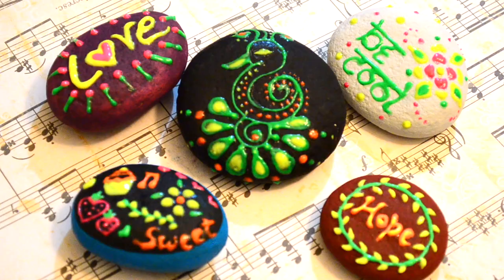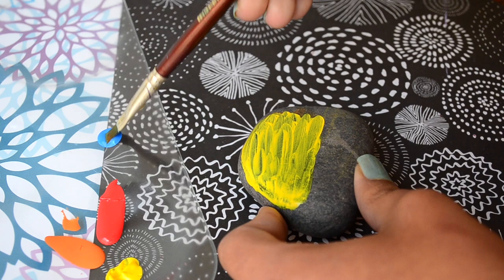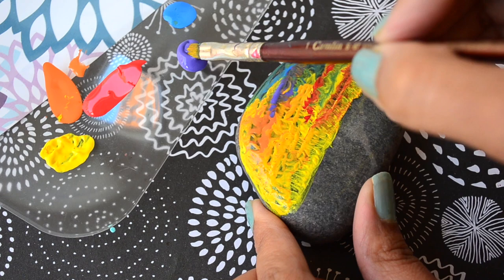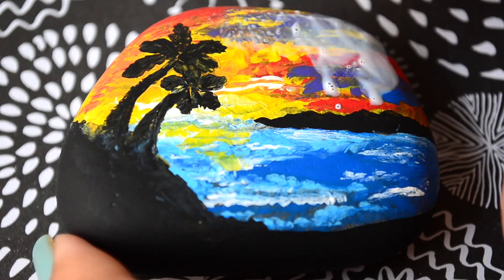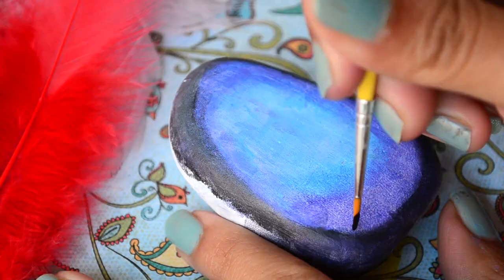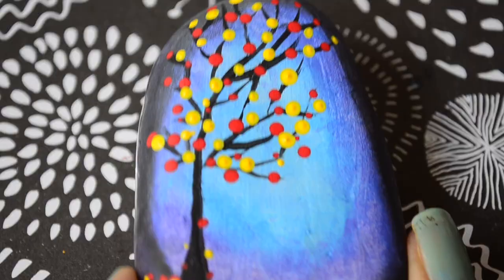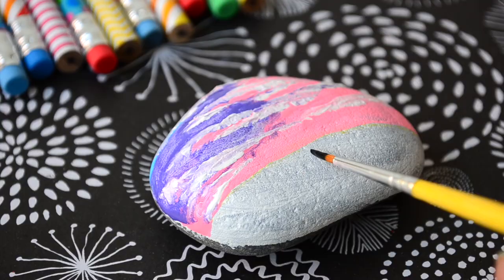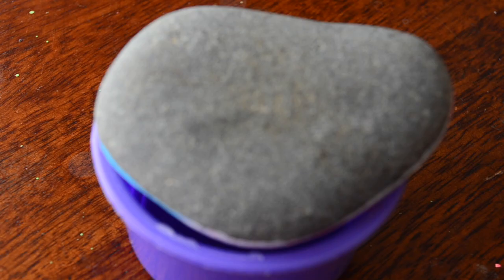LANDSCAPE PAINTING on STONES I Easy ROCK/STONE PAINTING tutorial for beginners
Hi Guys, In today's video I am sharing easy landscape painting ideas on natural canvas!! Yess landscape painting on stones/rocks. I love stone painting, it makes an amazing home/garden decor, can be used as a paper weight, place a tea light candle between the painted stones and make an amazing table decor :) Options are really endless.

1. I painted a setting sun on beach landscape painting on the first one. After a while I realised that it's better to dab the paint to make the colours stand out more. I love this one:)
2. For this one I painted a night sky and a tree with lots of flowers. Given a white background to the stone first to cover up it's dark surface. I love how simple & cute this was :)
3. On the third & final stone, I painted a pink & purplish sky and then add black trees to give the silhouette effect :)

I hope you like these DIY's.

See you soon :)